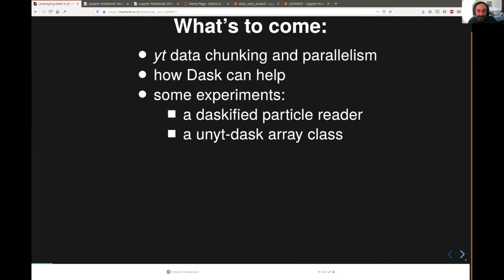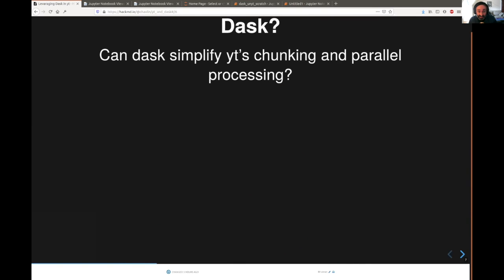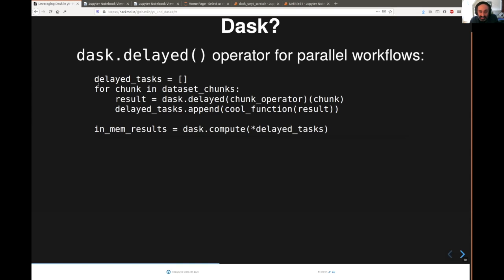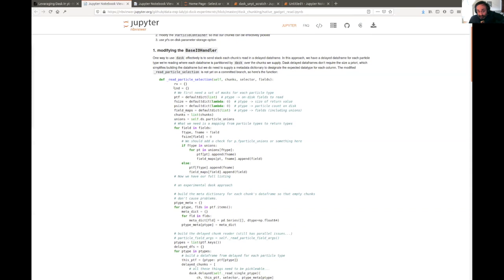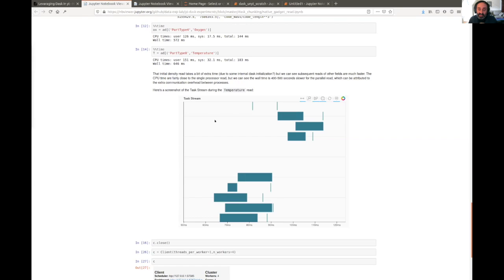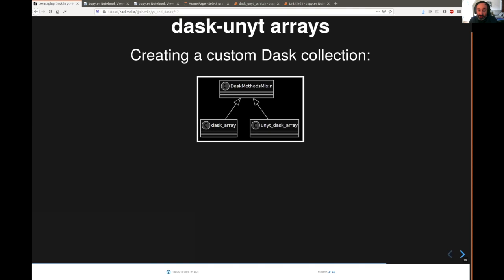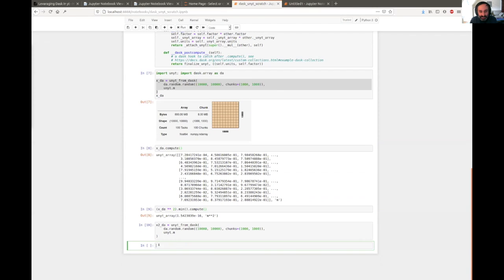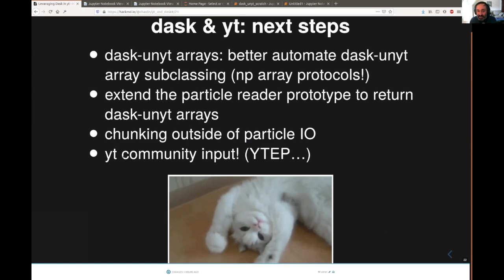RHytHM 2020 Day 2 - Chris Havlin: Leveraging Dask in yt